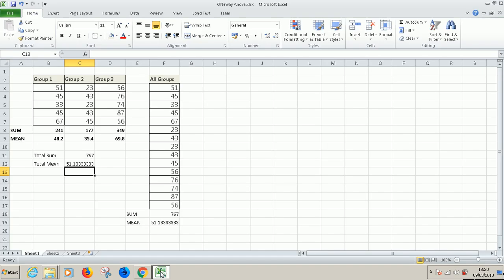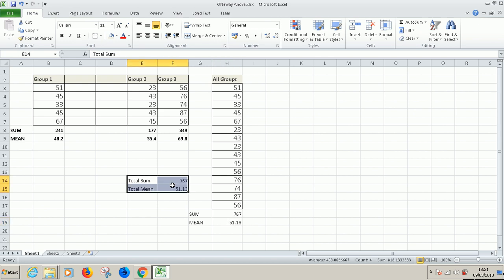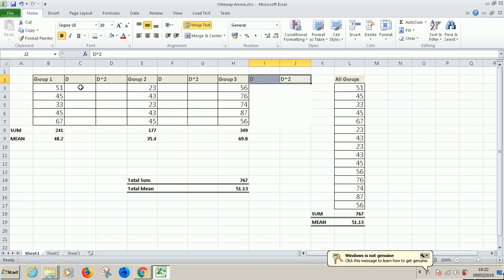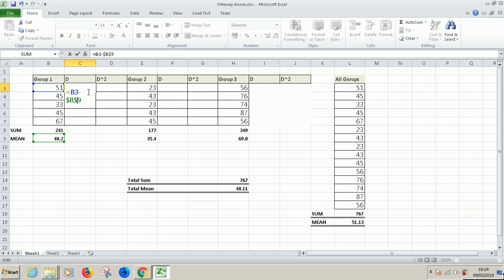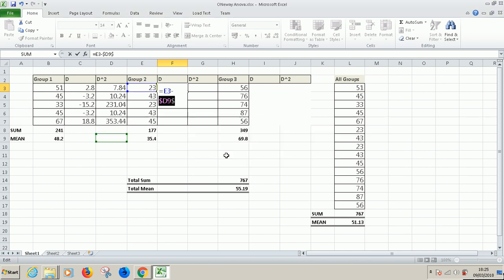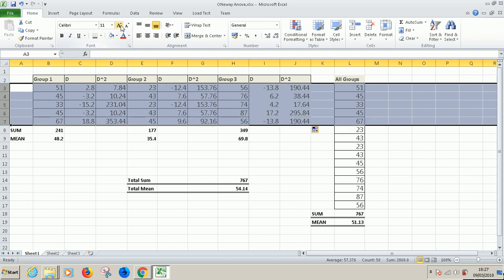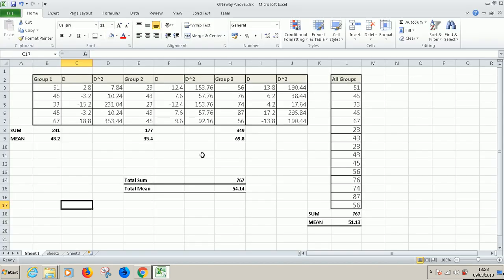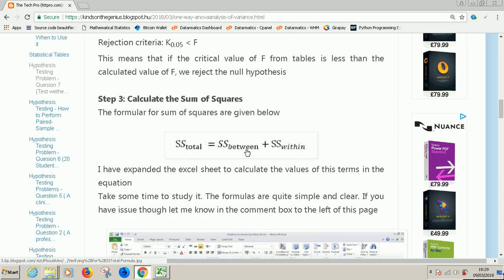ANOVA Step by Step Procedure with Excel - 2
This video teaches you how to perform Analysis of Variance(ANOVA) very easily using Excel.